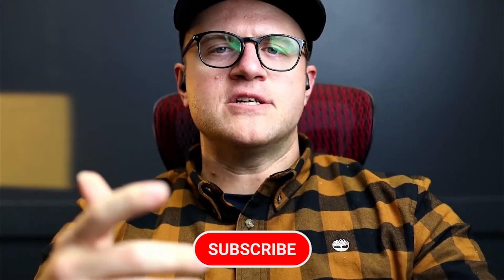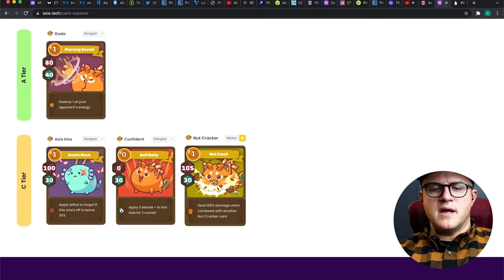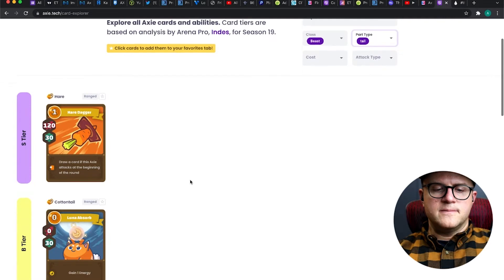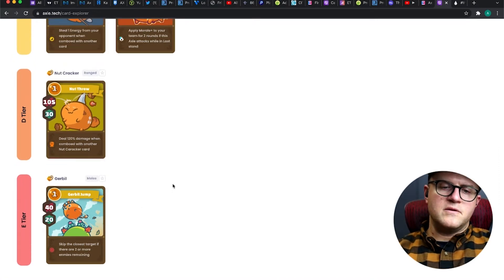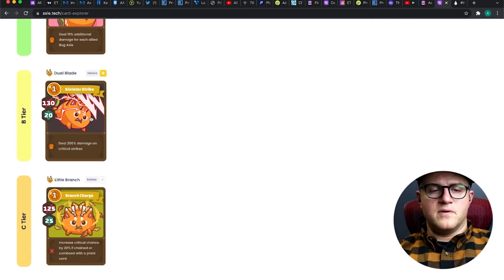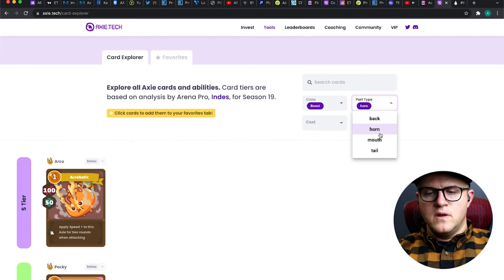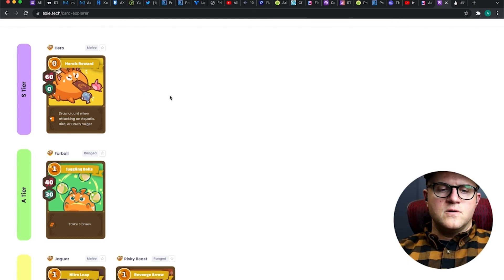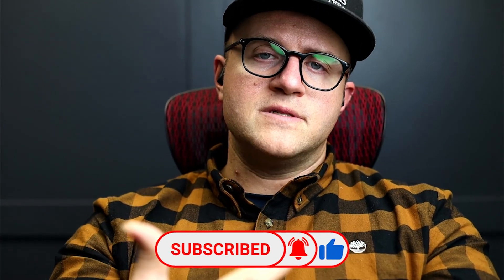S19 Beast Card Breakdown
Welcome to ALL THINGS ETH! My name is Aaron.  On this channel we’ll be talking about all things Ethereum.  I’ll be reporting about ETH news, projects, NFTs, play-to-earn, and price.  I’m just a guy who wants to educate others about the Ethereum network because I believe it is the future of finance.

Want to earn crypto while you search on a private decentralized search engine that will never sell your data?  Start by signing up below to start earning PRE tokens!

Friend me on Discord:
AllThingsETH#0836